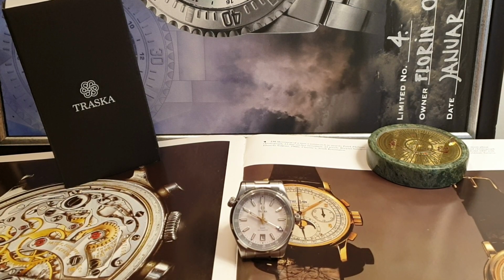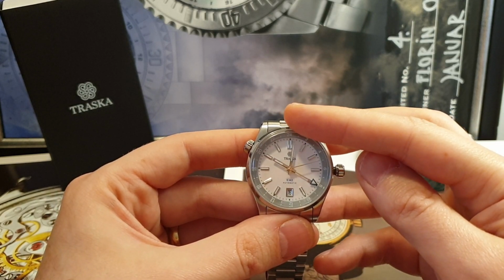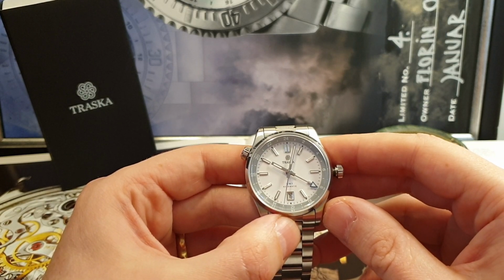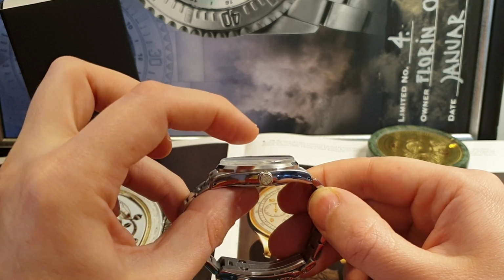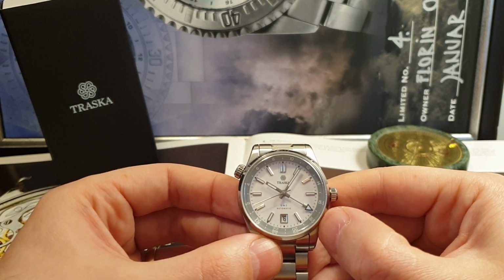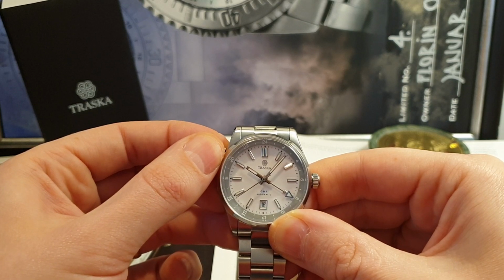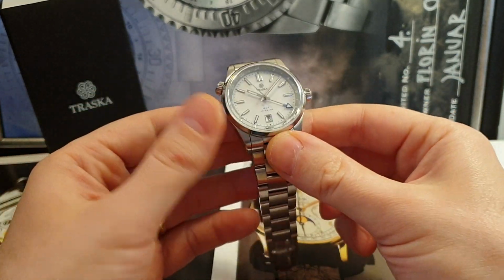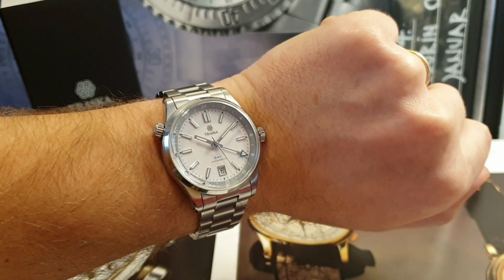Traska Venturer GMT Arctic White- with Miyota 9075